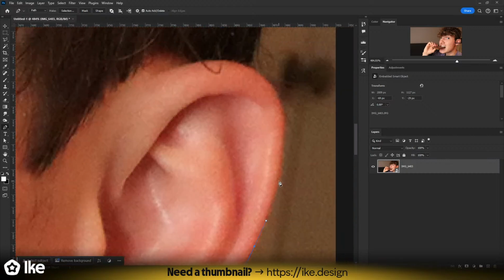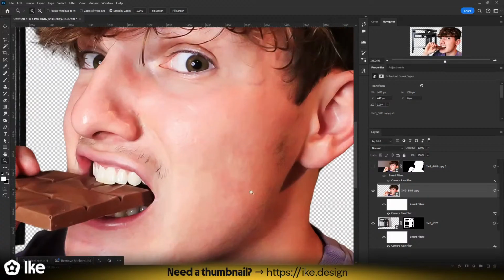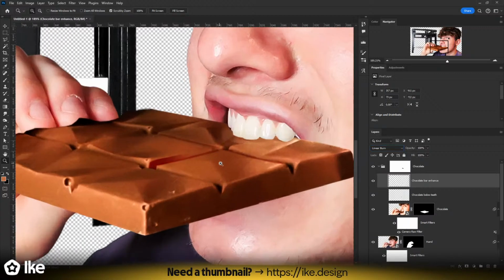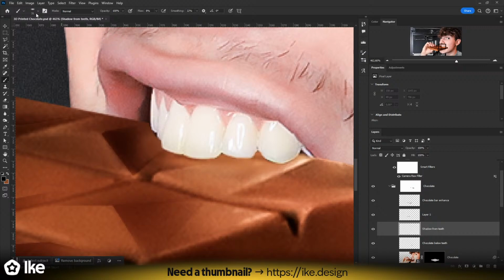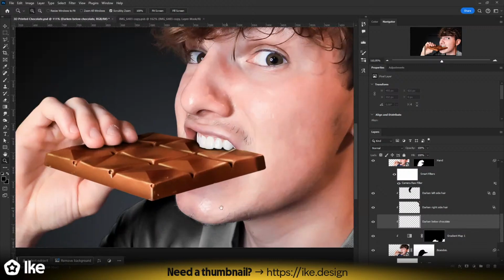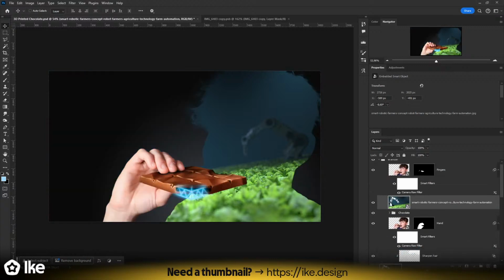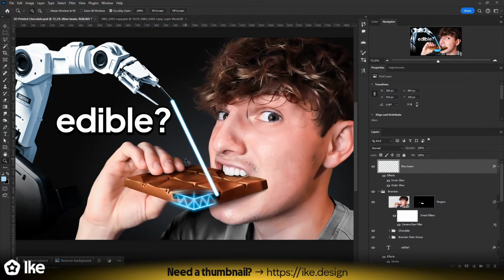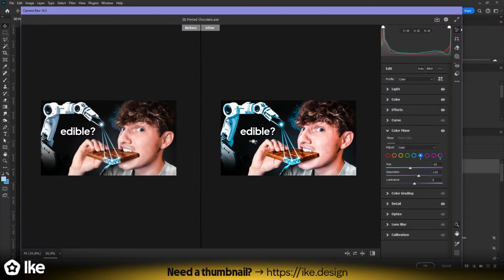LIVE Thumbnail Design - Chocolate! (ft.